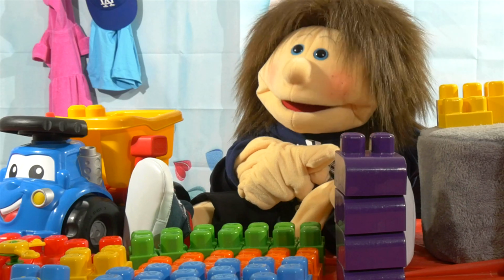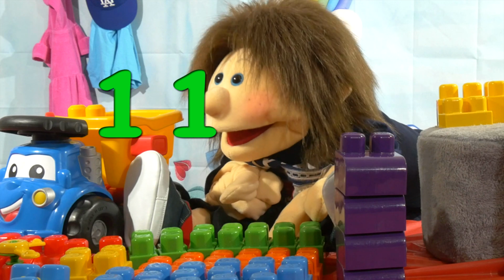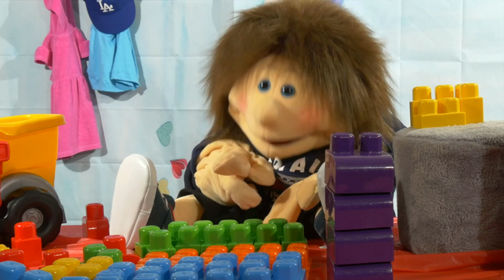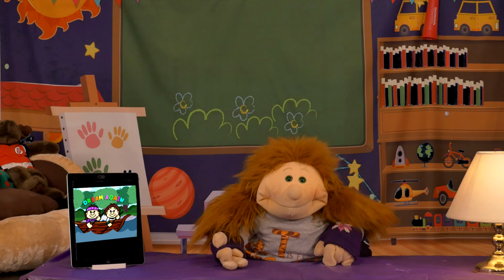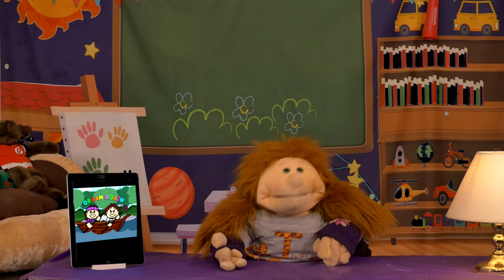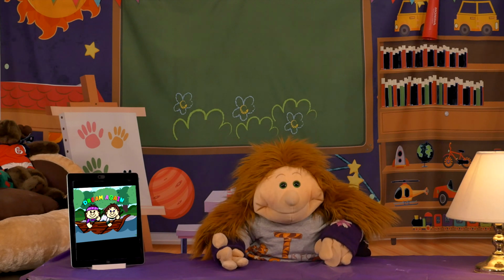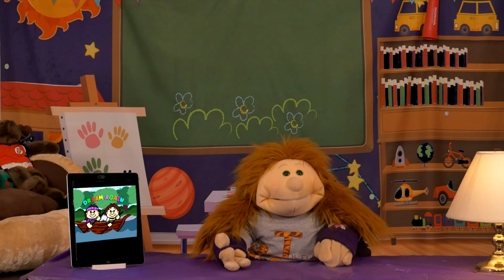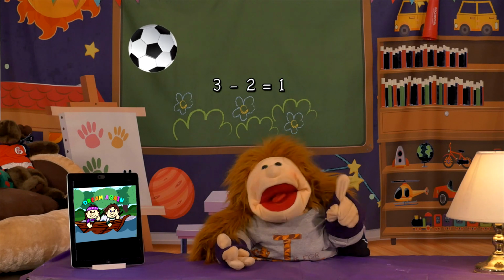Counting Games - Dream Again Channel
Olivia and Noah welcome kids into their Dream Again world to play, teach, and have fun! Today, Hannah will teach you to count, play some counting games, and test you.